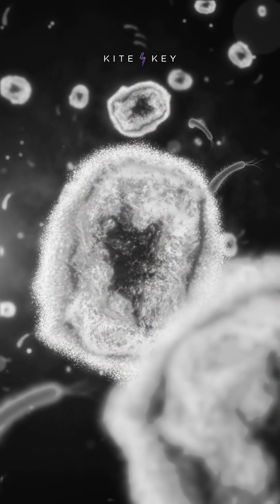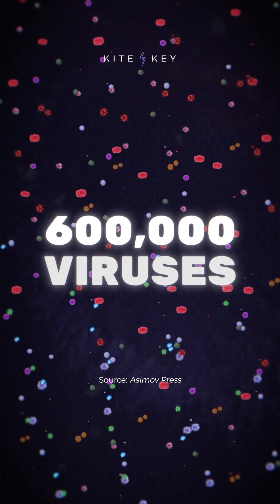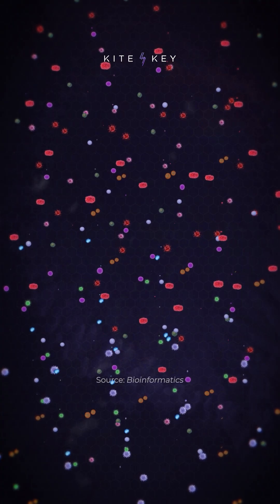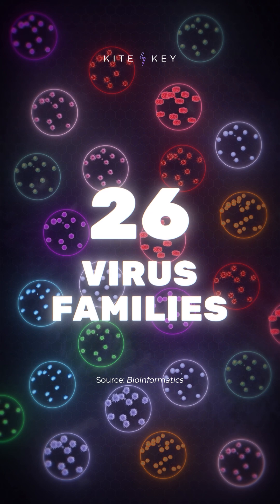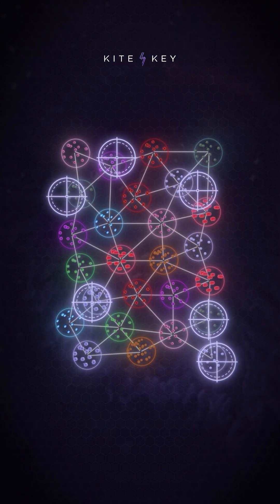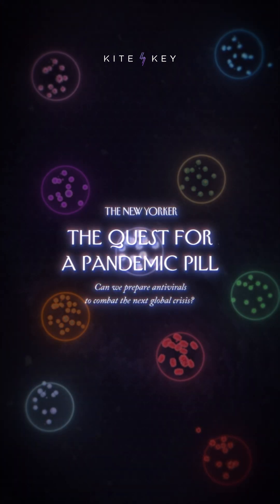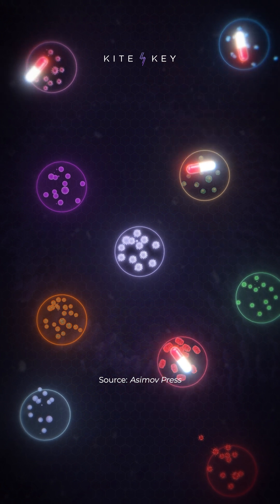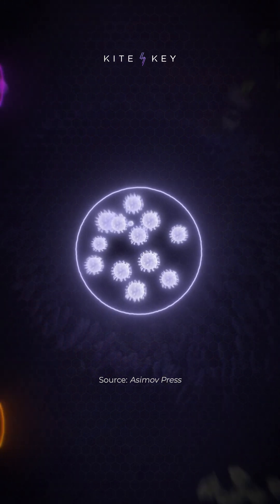Can we prevent the next outbreak?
No one wants to relive 2020. What can we do to avoid repeating such a scenario? Luckily, scholars who study this question have a lot of ideas.

Our new video reveals how America can prepare before the next virus hits...